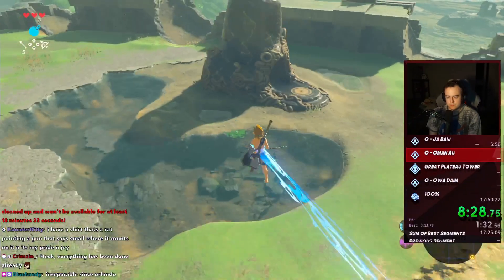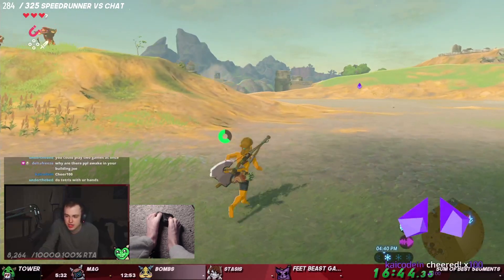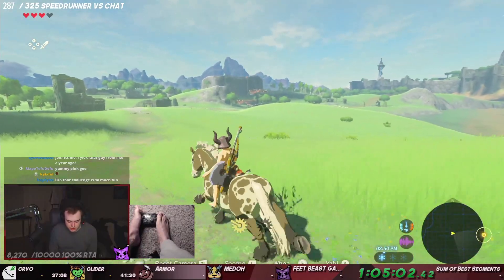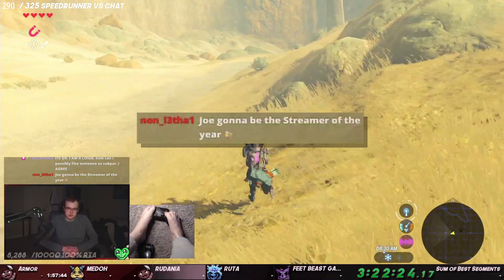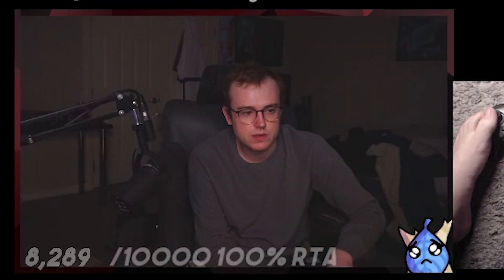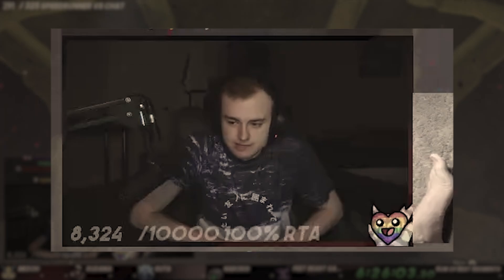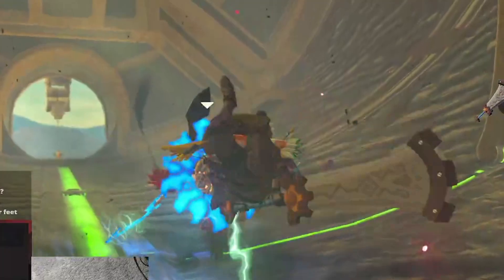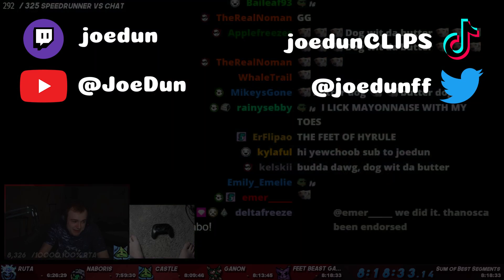What if you didnt have Hands in Breath of the Wild?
Yeah I actually was the first? Very weird I know